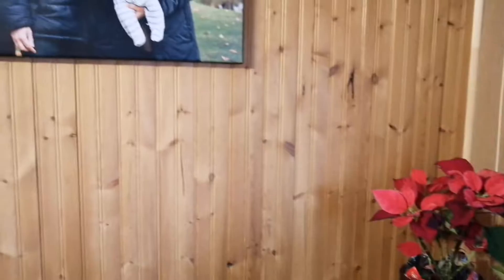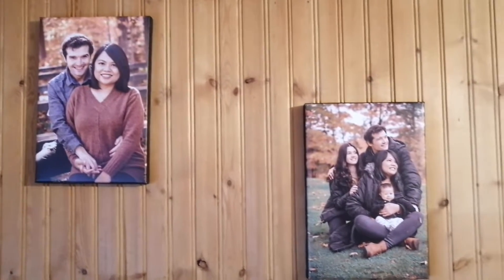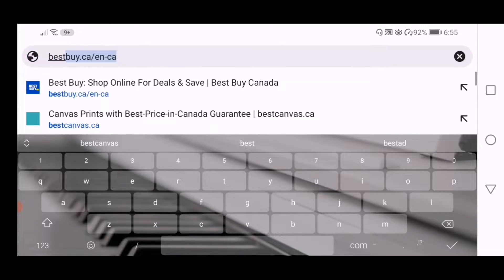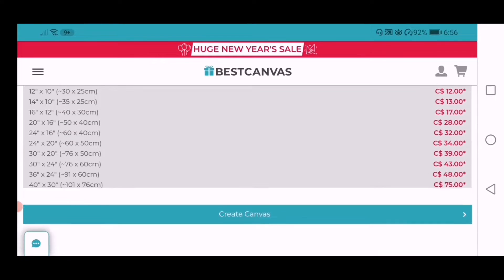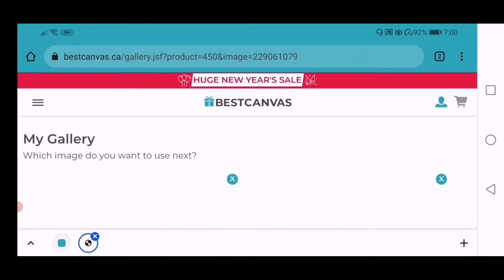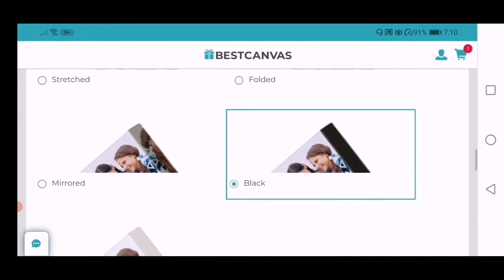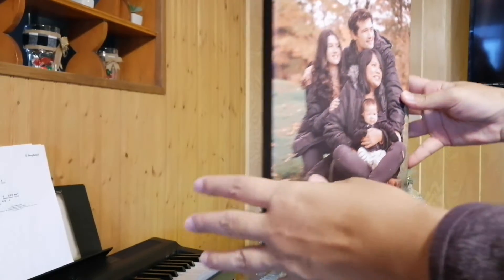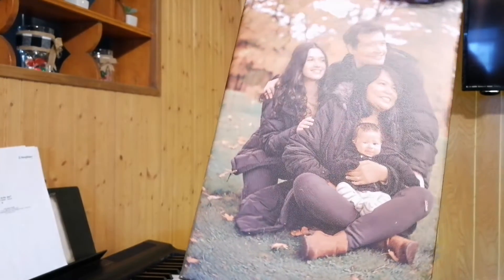Best Canvas Canada Review